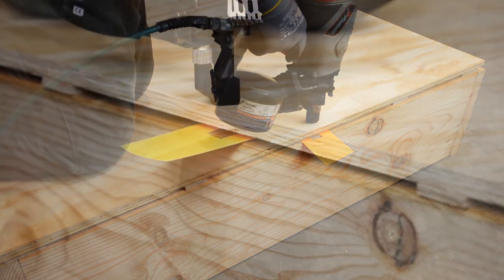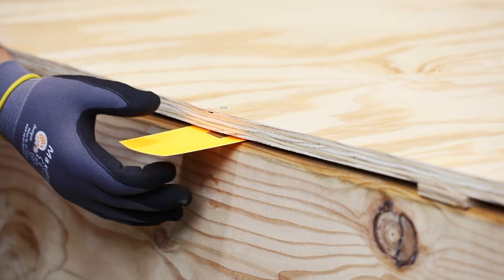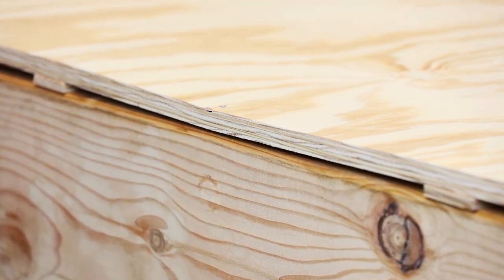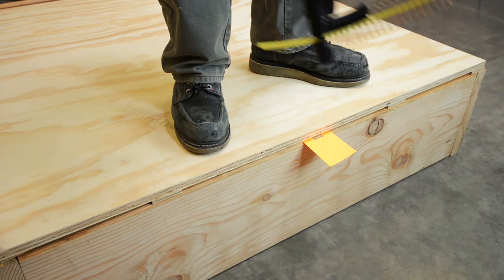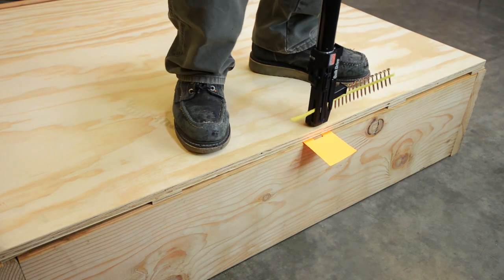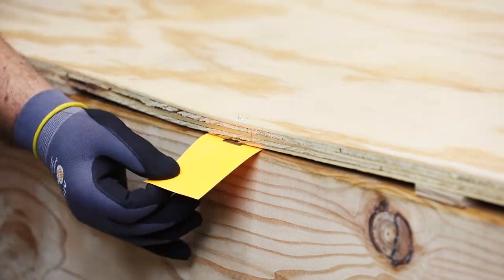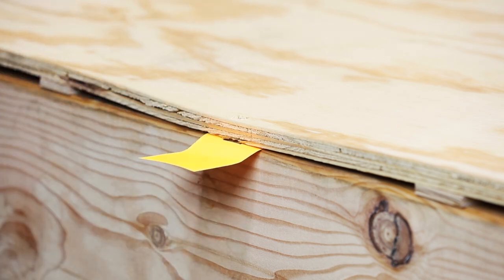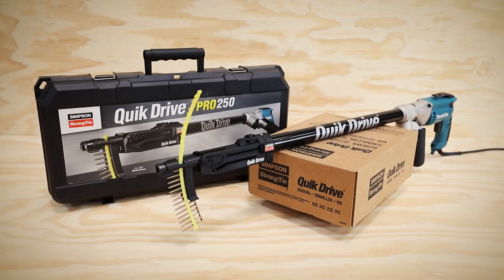Quik Drive® Systems vs. Pneumatic Fastening Systems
Quik Drive® is the ideal fastener delivery system for attaching sheathing/subfloor to a joist so floors don’t squeak.